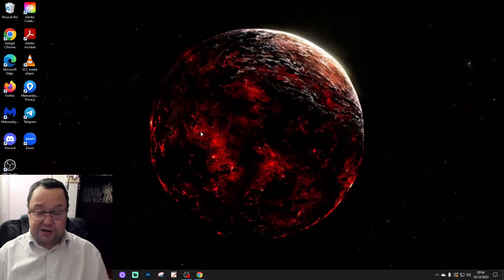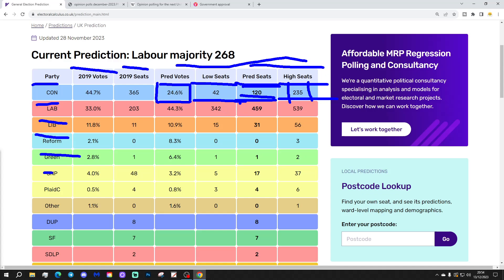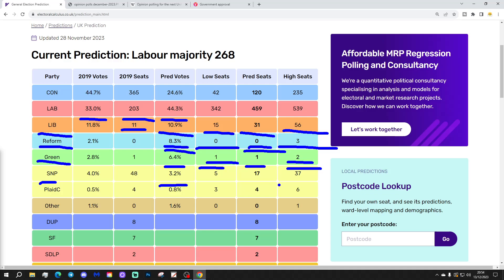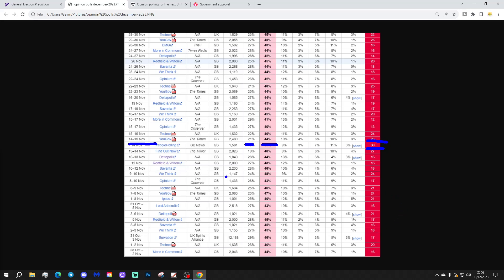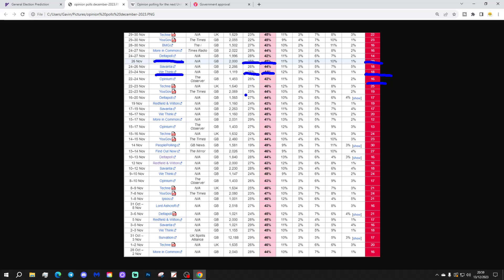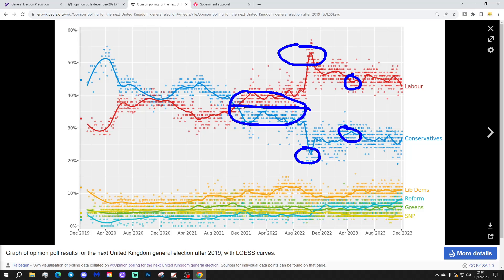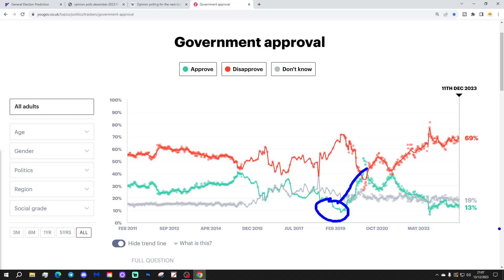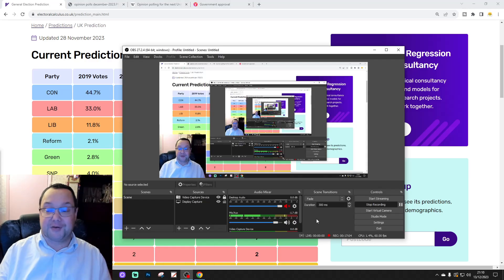Next UK General Election Prediction: December 2023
Welcome to our latest UK General Election prediction video for December 2023.

The fixed term parliaments act has now been repealed and the next UK general election can happen no later than Tuesday 28th January 2025 but could happen at any point before that date

Whenever the election is held we will be releasing a video every month charting changing public opinion through reliable, BPC (British Polling Council) registered national and international opinion pollsters such as YouGov, MORI, Survation, DeltaPoll, Opinium and more.

Based on multiple polls conducted during October 2023 the latest UK general election prediction from Electoral Calculus is for Labour to have a record landslide majority of 268 seats!

As we get ever closer to the next UK general election - most likely in 2024 - we will be charting how opinion changes for the main political parties and the party leaders.

💡LINKS FOR FEATURED WEBSITES💡